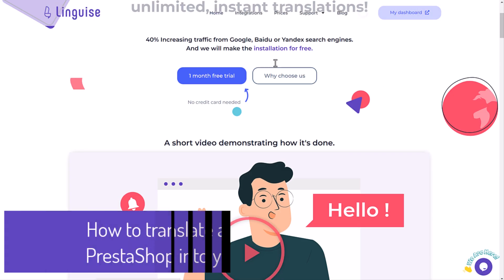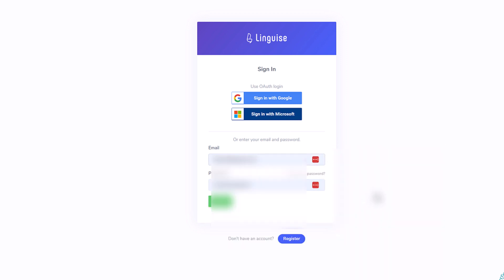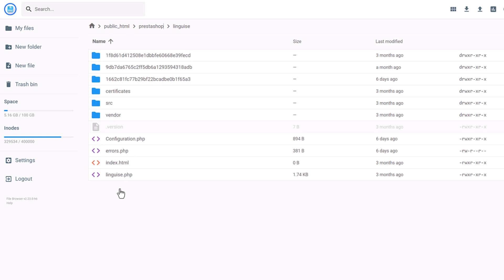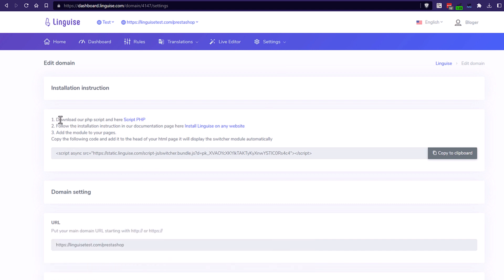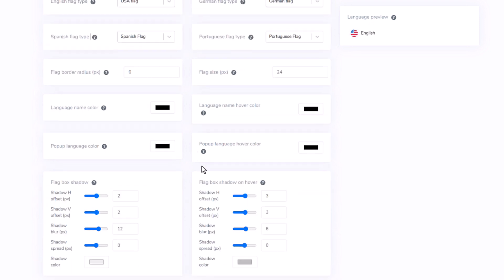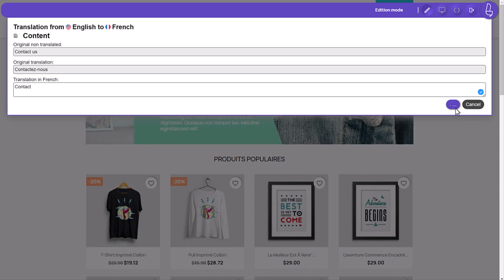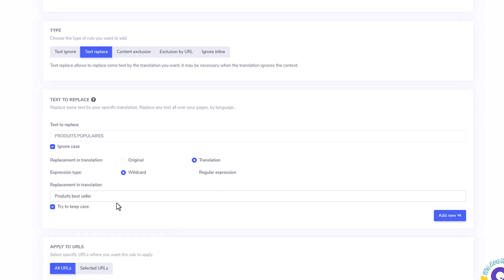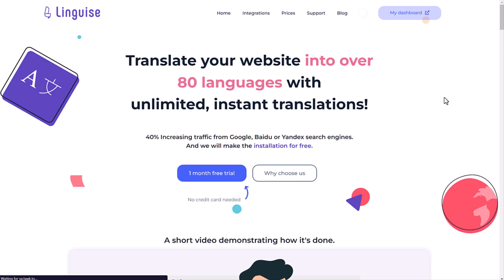How to automatically translate PrestaShop into any language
I want to show you how to translate automatically 100% of your PrestaShop website using our tool, Linguise, which is a software as a service, or SaaS. This means that the translation tool will be directly connected to the PrestaShop website, and it will detect any new content that is added or updated, and a new translation will be available instantly.

And the best part? This whole process can be done quickly using a high-quality neural machine translation tool. This type of tool is automatic, but it still delivers high-quality translations thanks to its use of translation models and optimization we’ve made on the HTML parsing.

So, what are we going to cover today? First, we'll show you how to create a new account and domain to get your translation API key for your WordPress. Next, we'll upload and configure the website. And finally, I'll demonstrate how you can edit the translations right from your website's frontend.

We’ll also visit the Linguise dashboard, advanced settings, and the service prices, of course.

00:00 - Intro, automatically translate PrestaShop into any language
01:34 - Create an account to get the translation key
02:47 - Upload and configure the  translation script for PrestaShop
04:21 - Multilingual URLs & Language switcher script
04:43 - htaccess file edition
05:18 - Language switcher script link in PrestaShop
06:15 - Configure the PrestaShop language switcher
07:50 - Edit your PrestaShop translation from frontend
08:50 - Edit a PrestaShop translation text
09:57 - Admin dashboard, translations and rules
10:08 - Apply global translation rules: replace or exclude translations
11:20 - PrestaShop translation list, URLs, media, links...
11:40 - Add a new language to PrestaShop at any time
11:30 - Prices and conclusion, Translate automatically PrestaShop